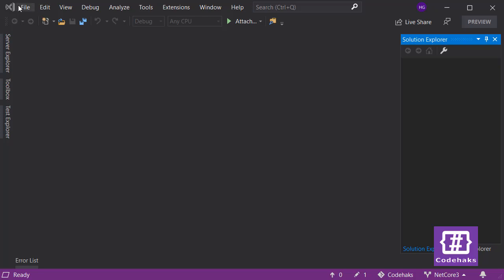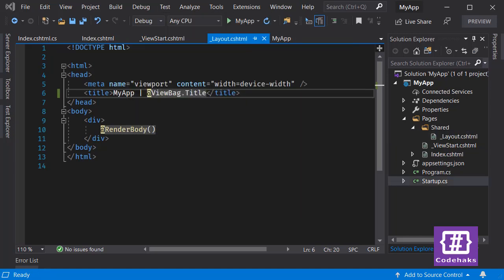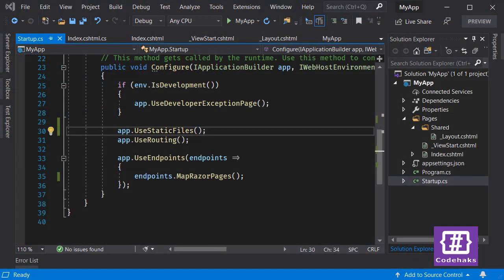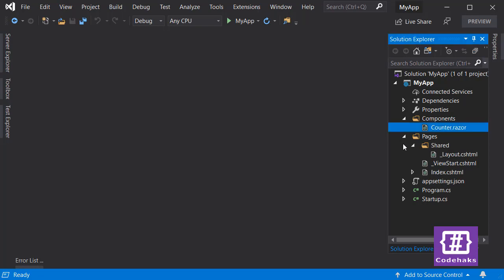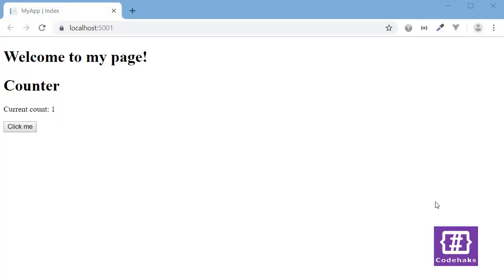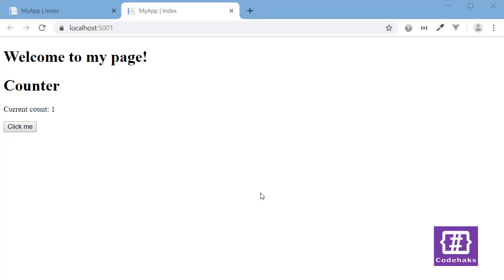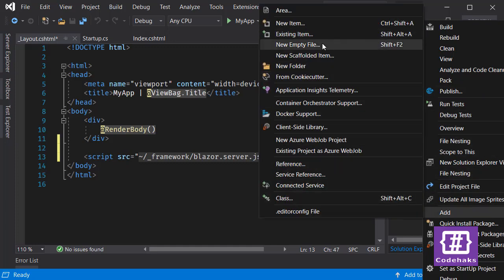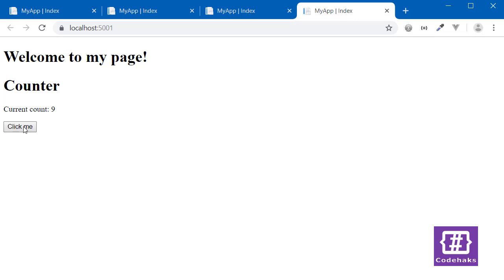How to add blazor to existing ASP NET Core Applications?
Default template for Blazor Server-side creates a single page application using razor components.
the problems is in most cases thats not what we want.

Usually you have an already existing application (in this case a razor page) and you want to add some features using blazor.